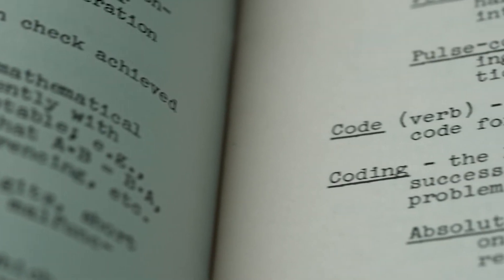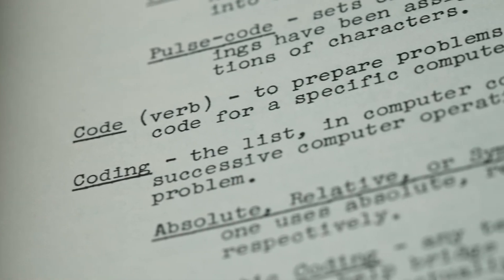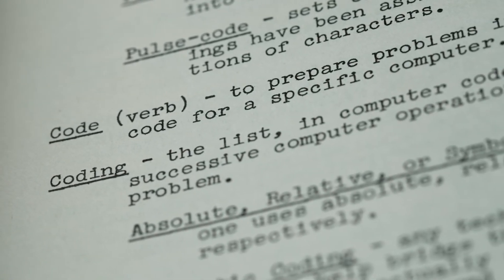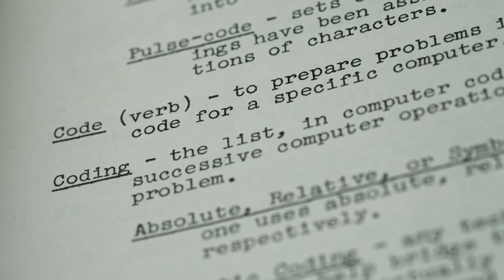Inside the Archives: Grace Hopper's computer coding glossary